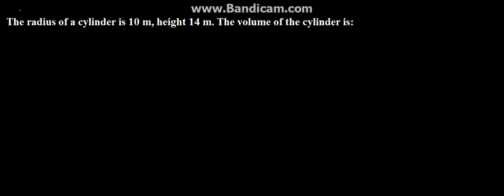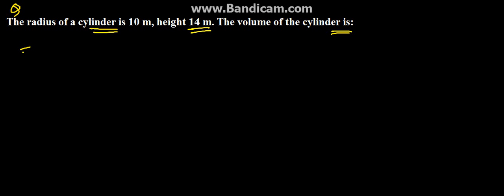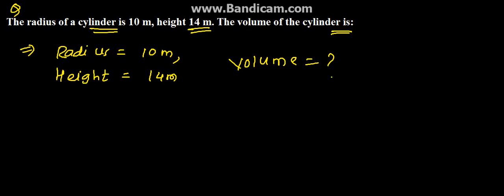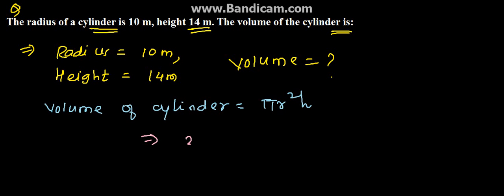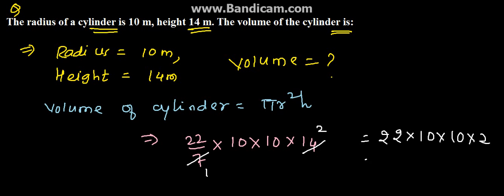Mensuration Problem 72